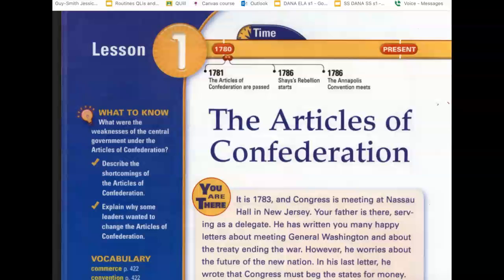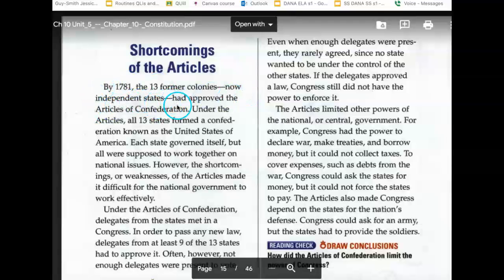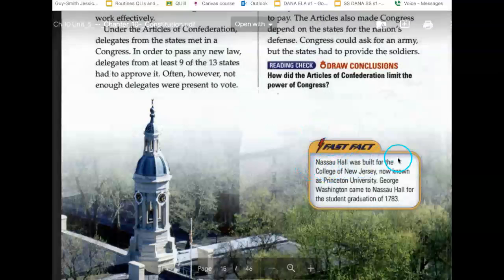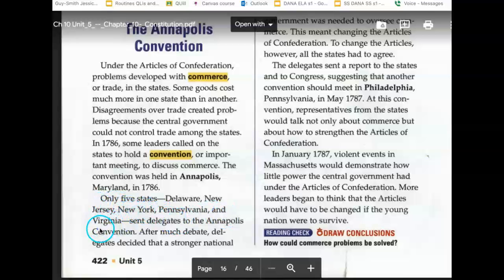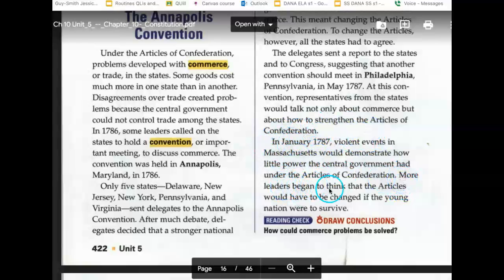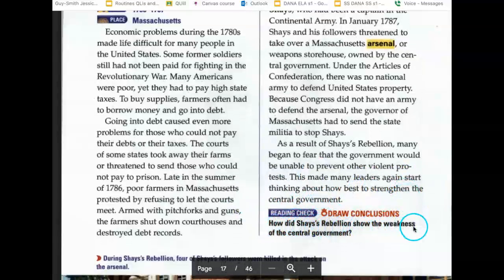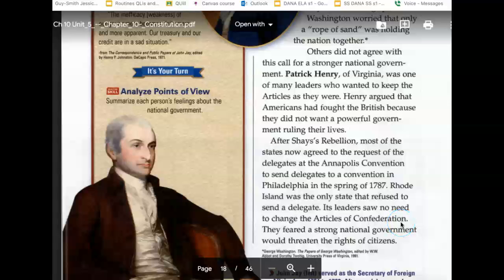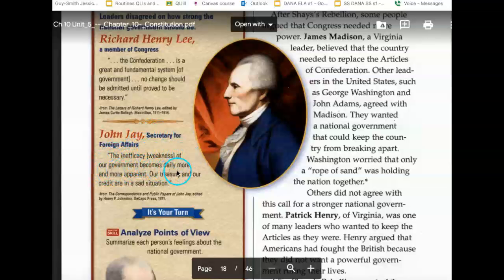Reflections 10.1 shared reading